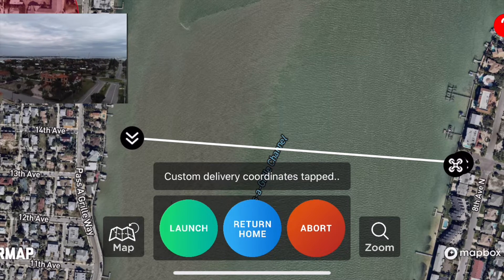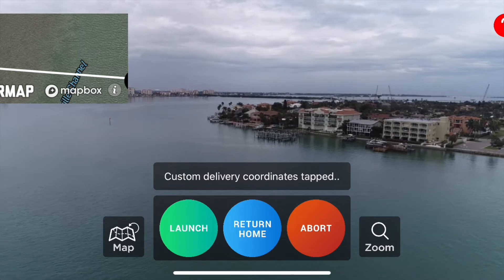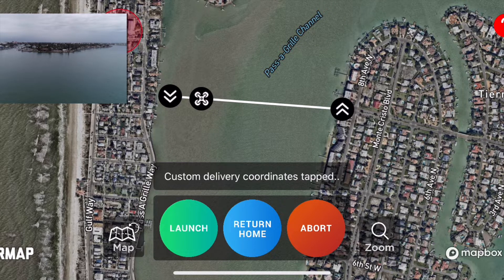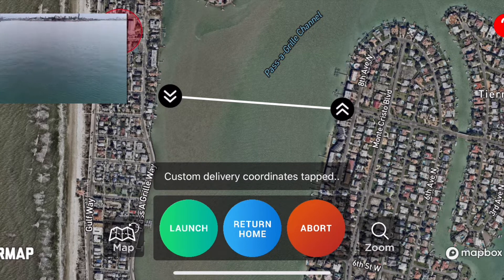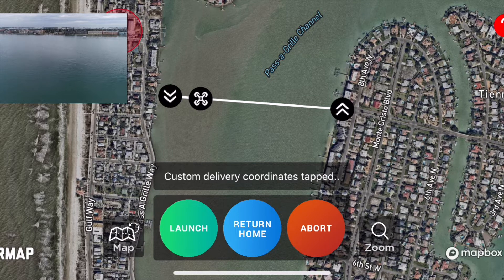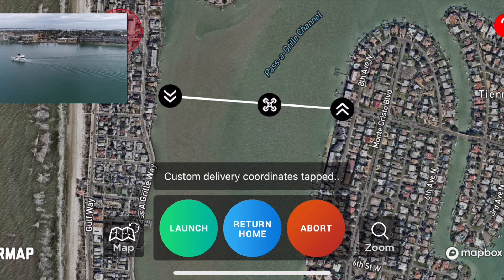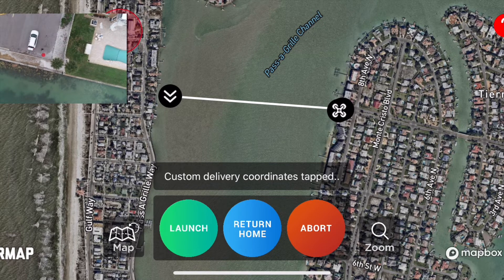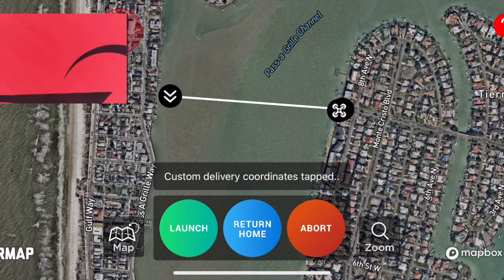Zing Pilot Tutorial - Autonomous Drone Delivery App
Making deliveries with your DJI drone has never been easier. Just tap a spot on the map to select your custom delivery coordinates. Your drone will take off, fly to, and descend at the drop-off location autopilot. You just have to make the final descent to safely drop off the package. Deliver anything you want with Zing Pilot.

Our integration with AirMap prevents pilots from flying over schools, prisons, hospitals, national parks, and more. The app also prevents pilots from flying into any controlled airspace. We are happy to help provide data about our flights to AirMap and to help them build a robust UTM platform.

Compatible with:
• DJI Mavic Pro, Mavic 2 Zoom/Pro/Enterprise, Mavic Air
• DJI Phantom 4 Normal/Advanced/Pro/ProV2
• DJI Phantom 3 Standard/4K/Advanced/Professional
• DJI Inspire 1 X3/Z3/Pro/RAW, Inspire 2
• DJI Matrice M100/M200/M210/M600
• Anything with the DJI A3 Flight Controller

Feature highlights:
• Full FPV video features.
• Tap custom coordinates on the map to lock in coordinates for your delivery.
• Work with restaurants! Tap the customer's marker to deliver straight to their location.
• See all of the local delivery requests on the map, along with what they are requesting.
• Adjust the direction and speed of the drone while remaining on the pre-defined flight path.
• Convenient abort button to avoid any accidents.

Pilot Guide:
1. Connect your phone to your DJI device's controller.
2. Tap a custom location on the map or tap a local delivery.
3. Tap Start Flight to begin autopilot and open the live camera feed.
4. The drone will takeoff on autopilot immediately.
5 The drone will ascend directly to 30 meters on autopilot.
6. The drone will travel to the drop-off location on autopilot.
7. The drone descends to 5 meters at the drop-off location on autopilot.
8. The pilot resumes manual control and lowers the delivery down to the recipient.
9. The pilot taps "Return Home" to return home on autopilot in the same fashion that it left.

Pilot Tips:
• You can use the controls to rotate and adjust the speed of the drone during autopilot while remaining on the same flight path.
• You can tap "ABORT" at any time on the live camera feed to resume manual control.